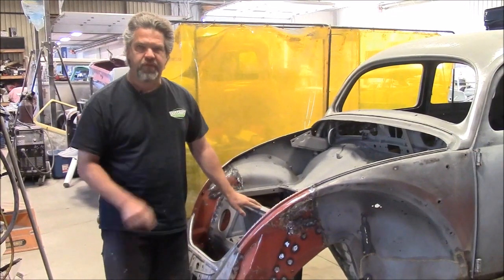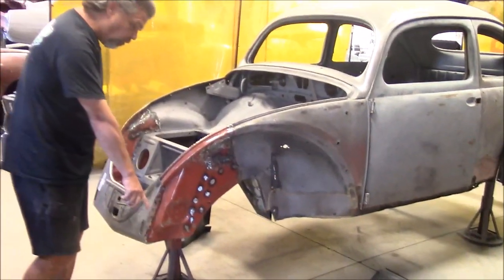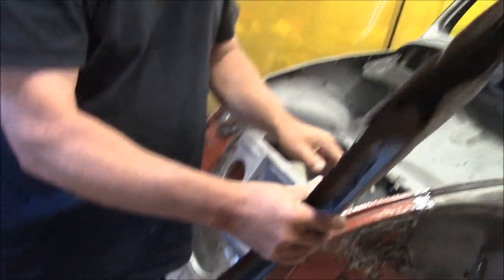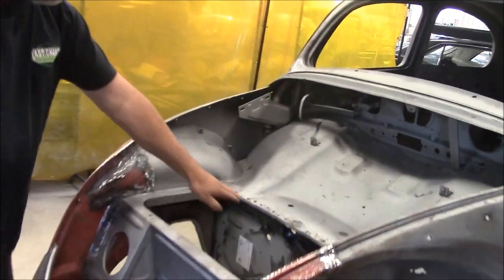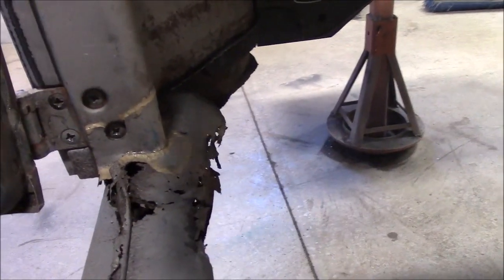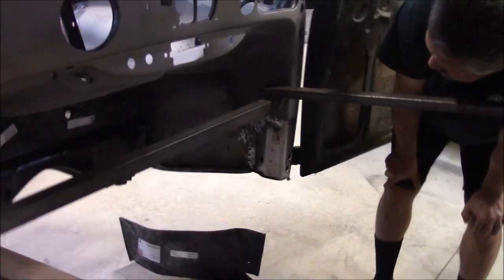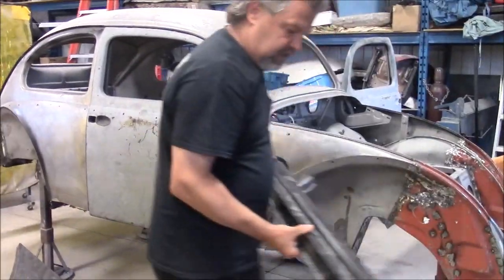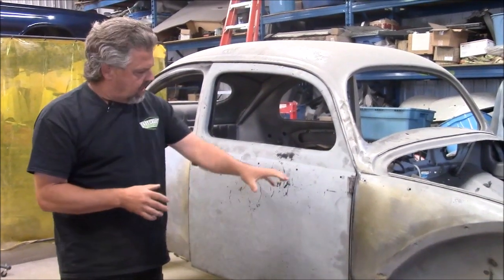1956 Volkswagen Oval Bug Beetle Restoration Update, Rust Cut Out, New Steel In, lastchanceautoresto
The rusted out heater channel on the passenger side of the 1956 Volkswagen Bug Beetle is removed and the prep work continues getting ready to test fit the new heater channel and front firewall in place.